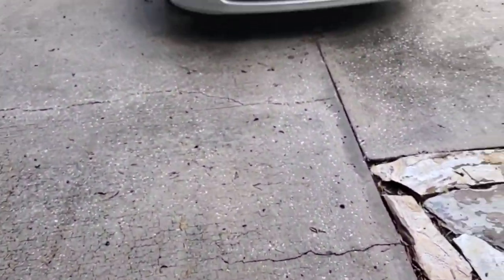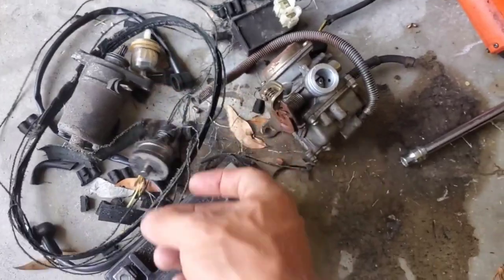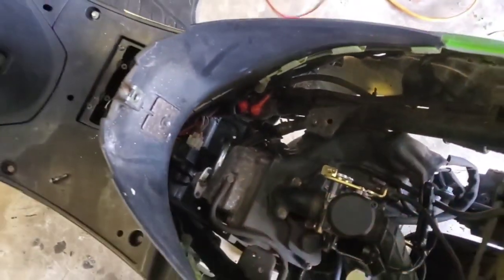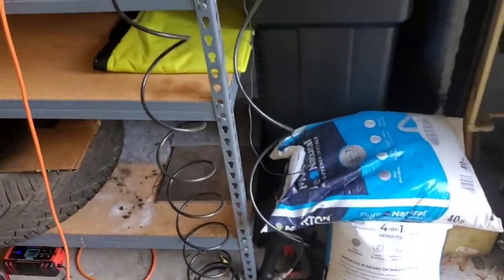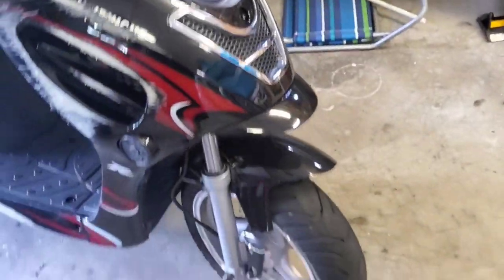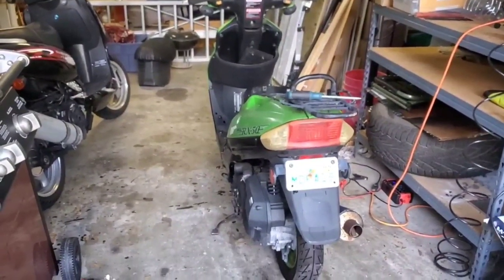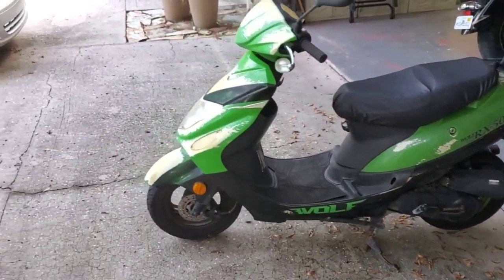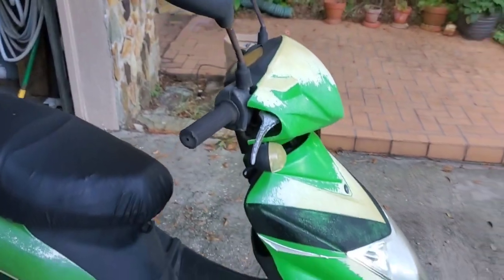This Junk Yard 50cc Scooter was Trashed! WILL IT START?